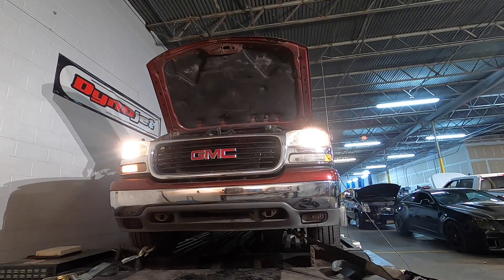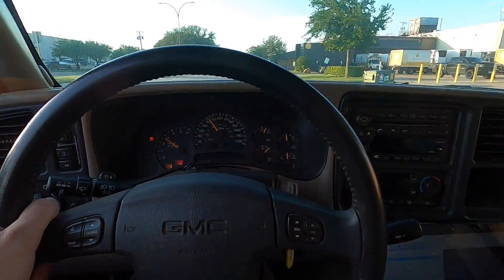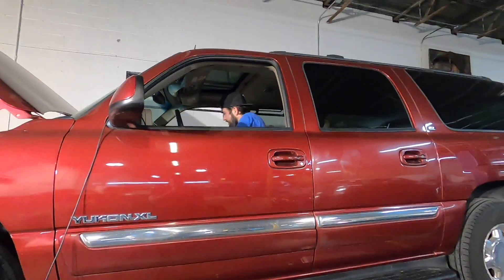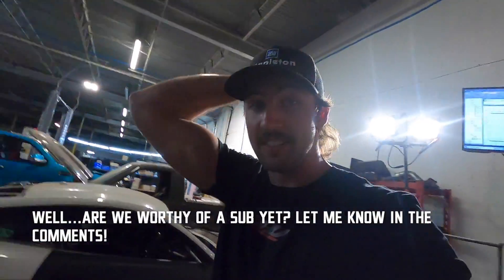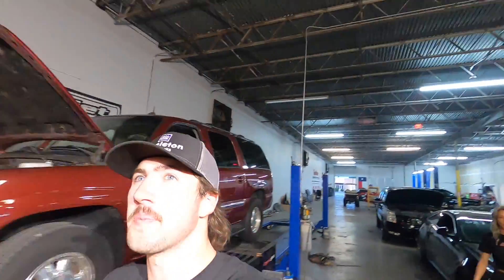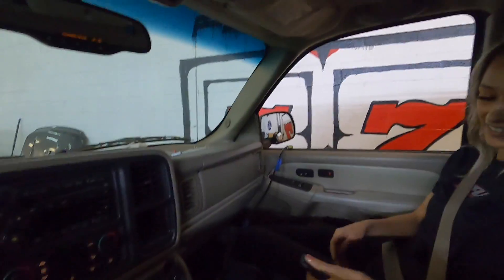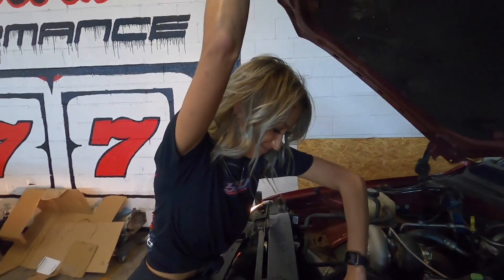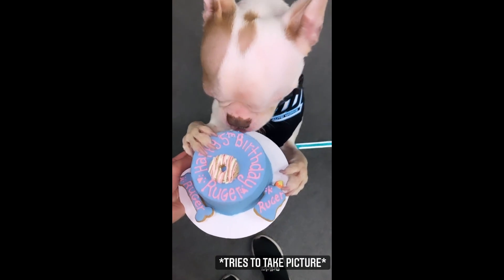Turbo 5.3L Yukon Stock Fuel Pump Test: When Do You Need a Bigger Pump? (Uncle Rob Hits The Dyno!)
The day has finally come to dyno test uncle rob with the 4l80e swap! We didn't upgrade the fuel pump on purpose..FOR SCIENCE!! We want to test and see how much the stock pump can handle before you need to upgrade to a bigger one! How much power can you safely run on one? Find out here!

The ENTIRE build process of uncle rob is on the playlist on my channel from start to finish so go check that out and catch up on the process if you're new here!

PARTS LIST
Forced Performance 72/75 turbo
TiAL waste gate and blow off valve
Woolf aircraft tubing
Deatschwerks injectors
ProTorque converter
Boninfante SFI flexplate
BoostedBoiz old intercooler